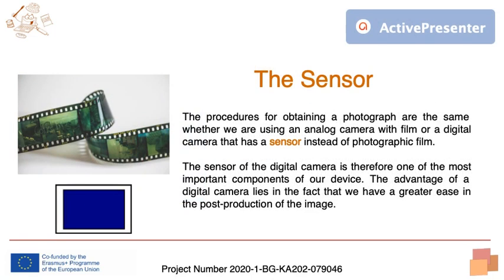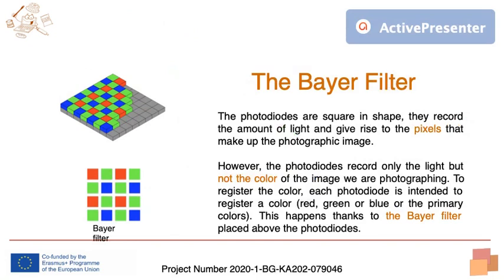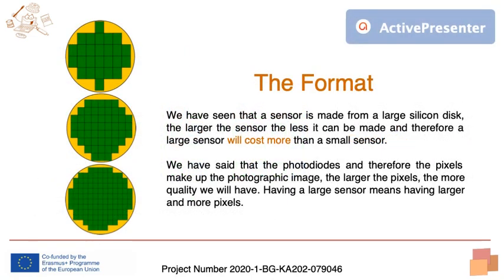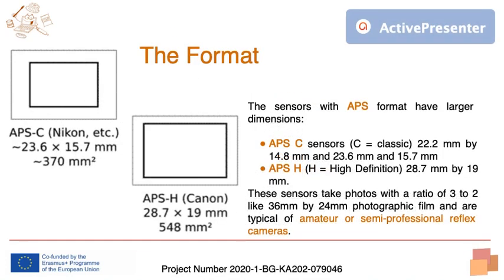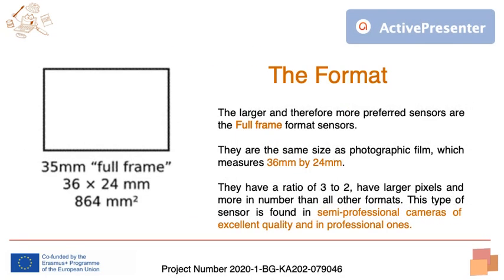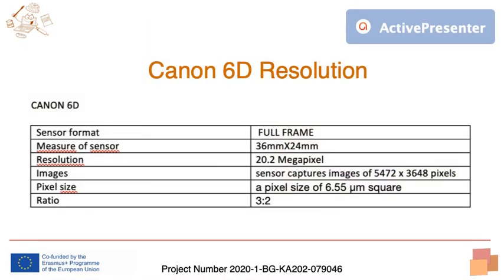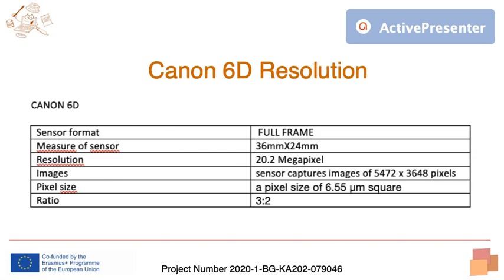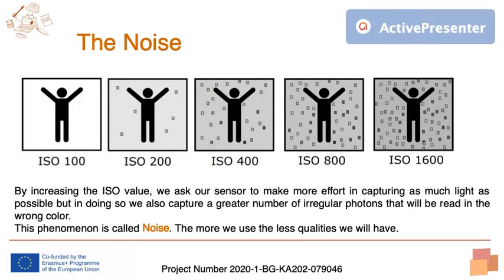Eurica course - ENG - 2.1.2